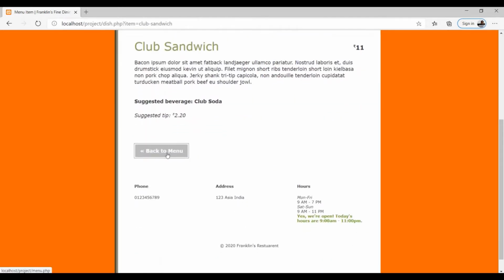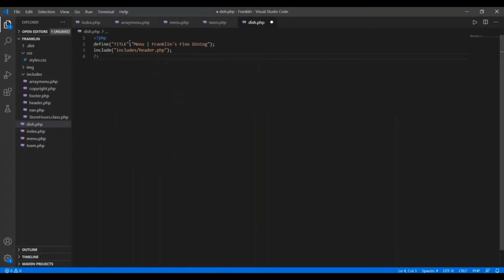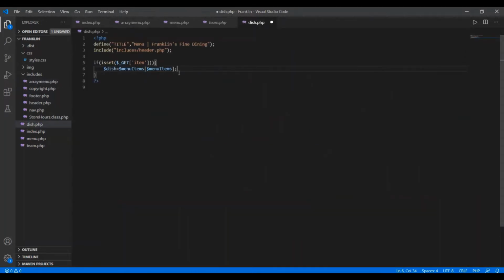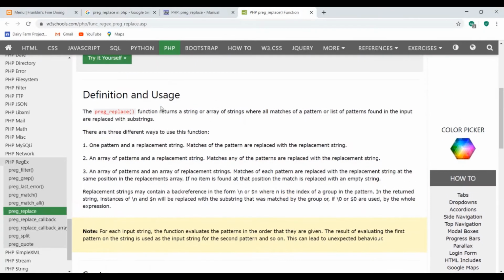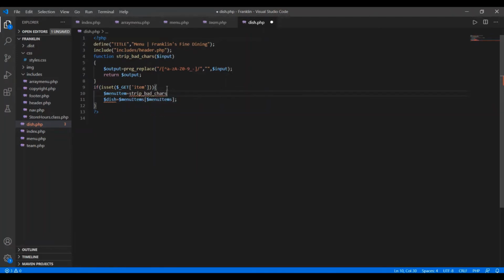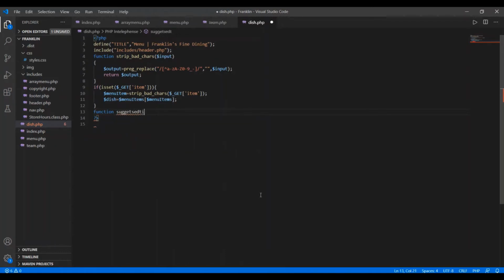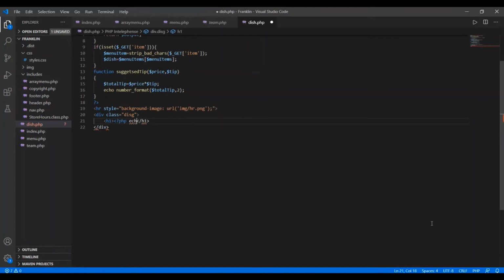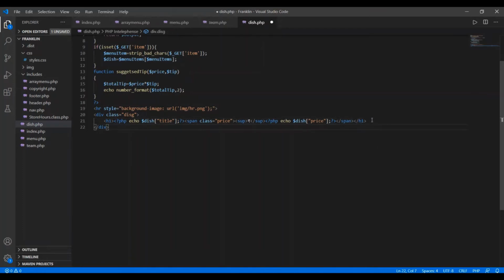Code Menu Items Template PHP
Coding Menu Items for Restaurant using PHP